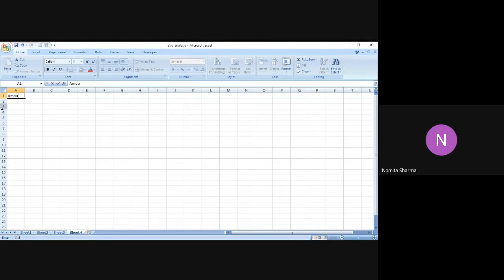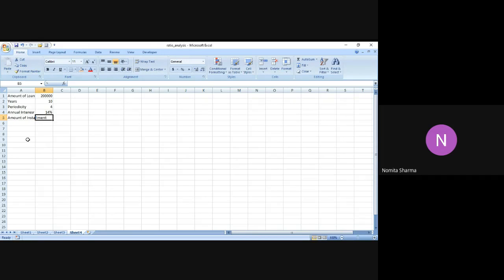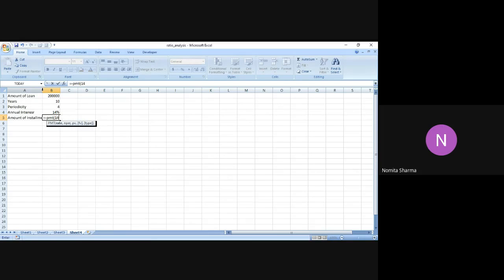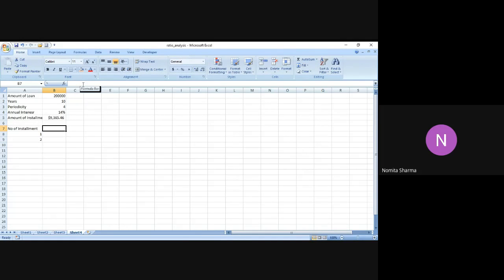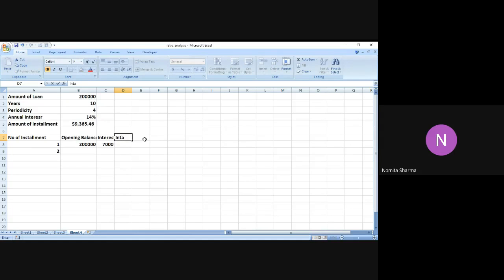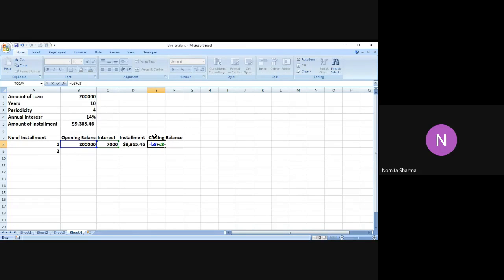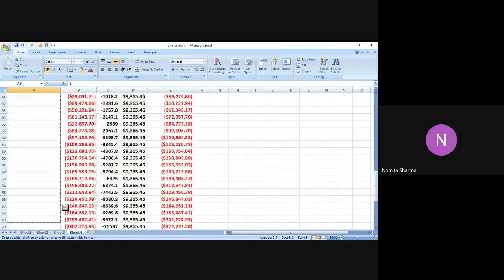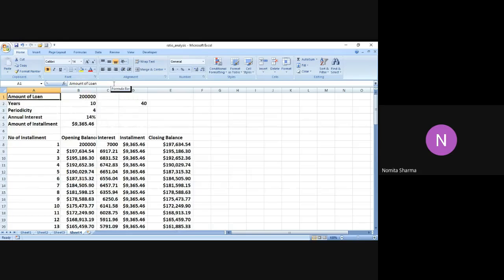Practice making Loan Statement in MS-Excel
The video presents practice of making Loan Statement in MS-Excel